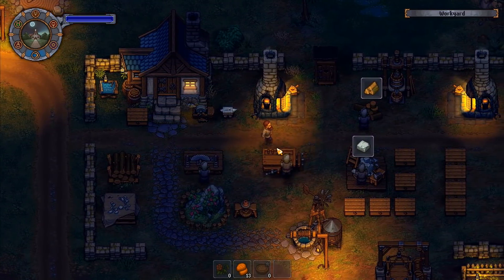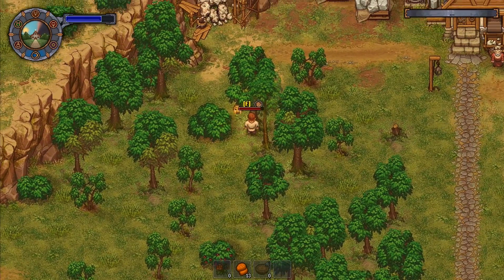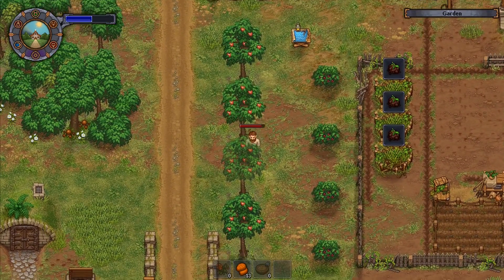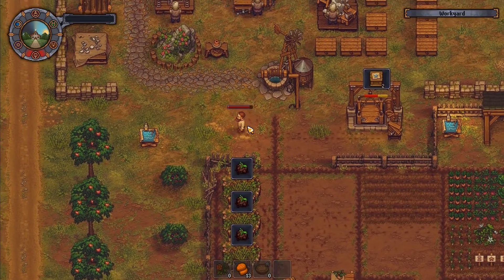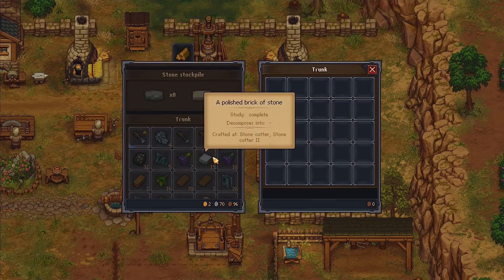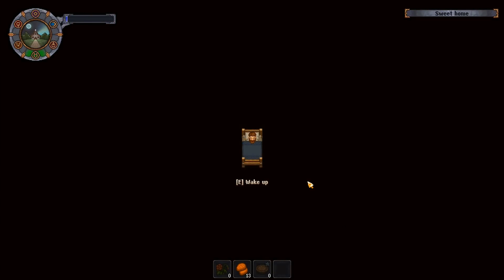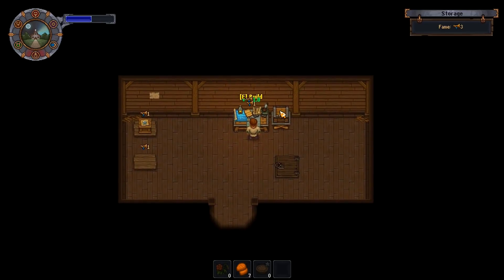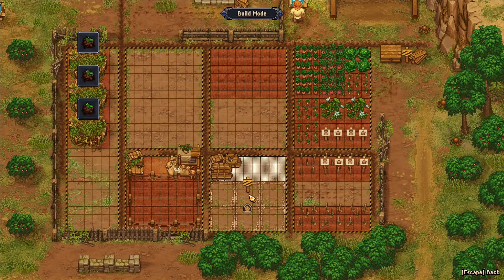Let's Play Graveyard Keeper #48: Random Text!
A random text generator seems like it might be a useful tool, having zombies produce skill books for us so we can learn new tricks.  So today we're getting one built in the church basement and putting a fresh zombie to work writing out his deepest thoughts!